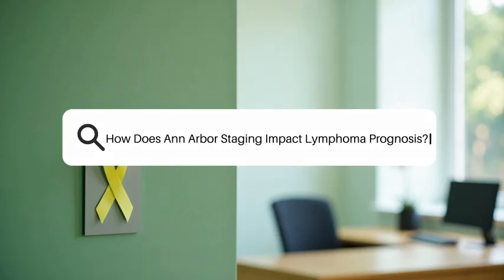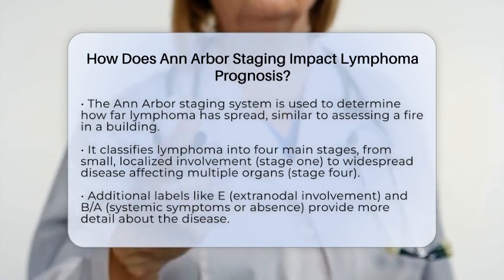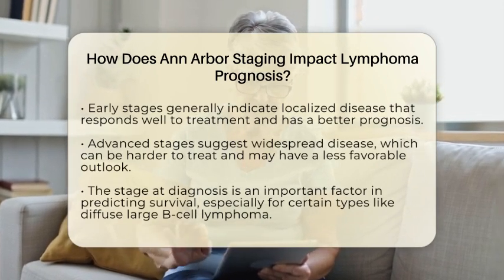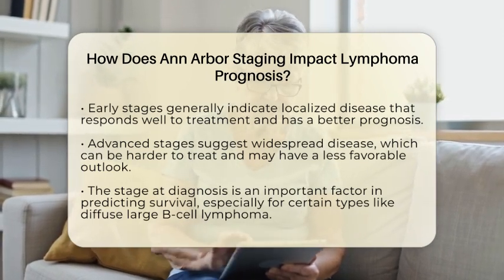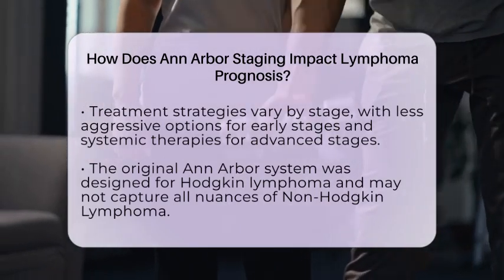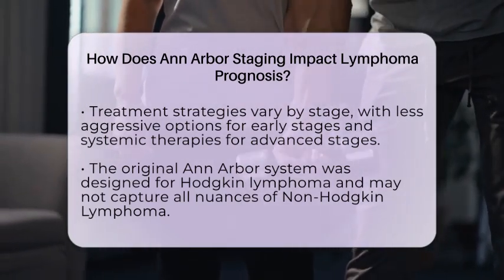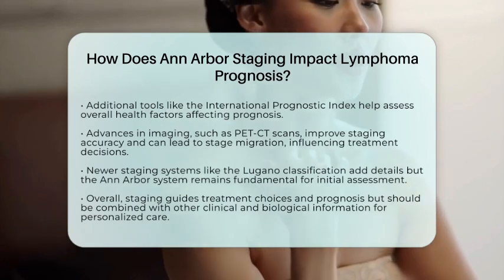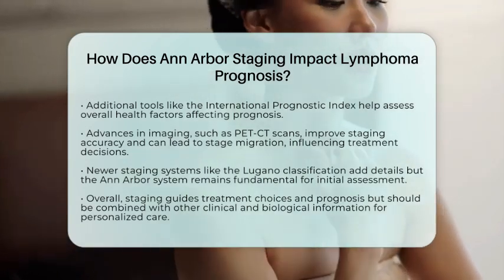How Does Ann Arbor Staging Impact Lymphoma Prognosis? - Lymphoma Support Network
How Does Ann Arbor Staging Impact Lymphoma Prognosis? Are you curious about how doctors determine the extent of lymphoma and what that means for treatment and prognosis? In this informative video, we'll explain the role of the Ann Arbor staging system in assessing Non-Hodgkin Lymphoma. We'll start by describing how the staging process works and what factors are considered when classifying the disease. You'll learn how the stages are determined based on lymph node involvement and whether the disease has spread outside the lymphatic system. We'll also discuss how additional labels like extranodal involvement and systemic symptoms provide a clearer picture of the disease's progression.

Furthermore, we'll explore how staging impacts treatment decisions, from localized therapies to systemic treatments, and how it influences outlooks. We'll highlight the importance of advanced imaging techniques like PET-CT scans in improving staging accuracy and how newer classification systems build on traditional methods to offer more detailed information. If you're interested in understanding how healthcare professionals evaluate lymphoma progression and plan treatment, this video is for you.

About Us: Welcome to the Lymphoma Support Network, your trusted source for information on Non-Hodgkin Lymphoma. Our channel is dedicated to providing clear answers about Non-Hodgkin Lymphoma symptoms, diagnosis, types of lymphoma, lymph node swelling, stages of lymphoma, and various treatment options including chemotherapy and immunotherapy. We understand that living with lymphoma can be challenging, and we aim to offer support resources to help you through your journey. Join us as we tackle common questions and concerns to empower your understanding of lymphoma.  The content provided is for general informational and educational purposes only. It is not intended to substitute for professional medical advice, diagnosis, or treatment. Never disregard professional medical advice or delay seeking it because of something you have seen in this content. Never rely on this information in place of consulting with qualified healthcare professionals. The creators and distributors of this content are not responsible for any adverse effects or consequences resulting from the use of any suggestions, preparations, or procedures described in this material. Always consult with your healthcare provider before starting any new health-related practice or program.